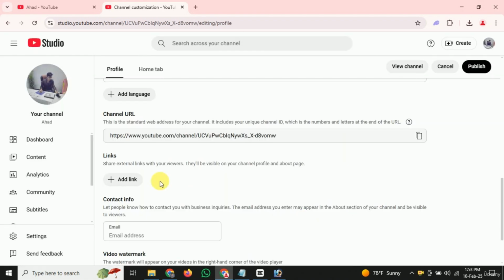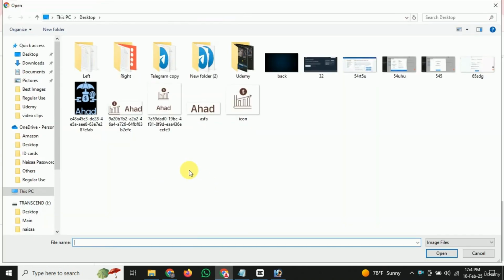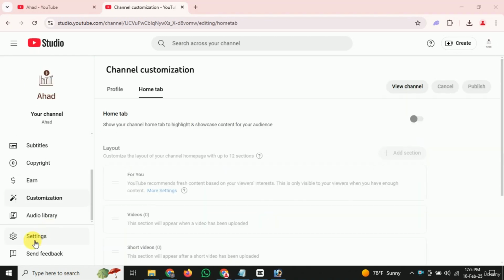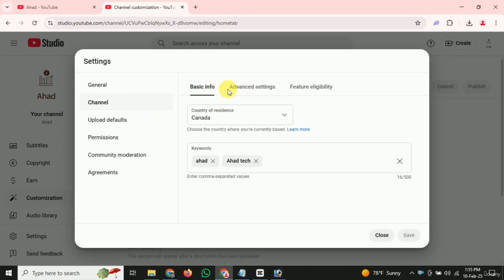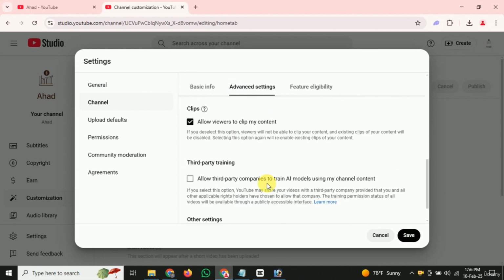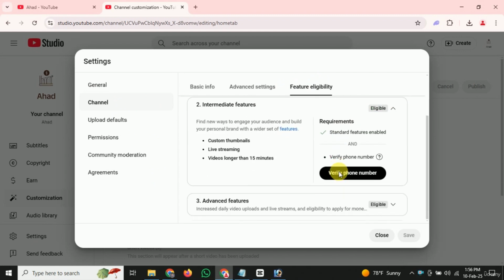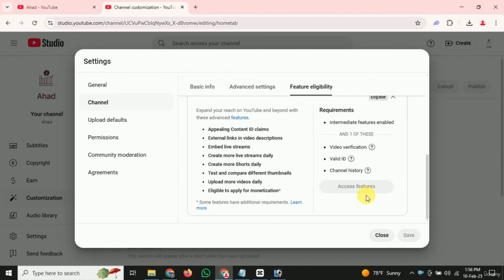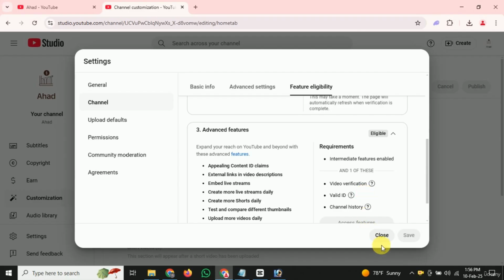YouTube Channel Kaise Banaye & Customize Kare (Beginner Guide 2026)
Want to start your YouTube journey in India? 🇮🇳
In this video, I’ll show you step-by-step how to create and customize your YouTube channel for growth.

From setting up your channel to designing your banner, logo, and optimizing your profile—this tutorial is perfect for beginners who want to grow faster on YouTube.

🚀 Is video mein aap seekhenge:

Channel customize kaise kare (logo, banner, layout)
Channel description kaise likhe
Basic YouTube SEO tips
Fast growth ke liye important settings

Agar aap beginner ho ya apna channel grow karna chahte ho, ye video aapke liye perfect hai!